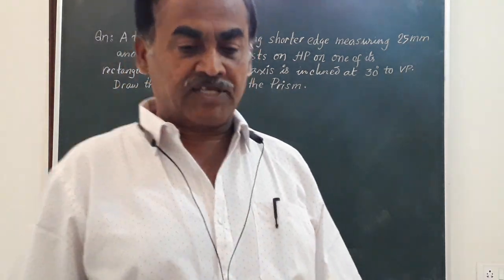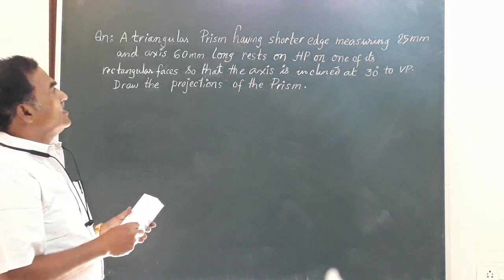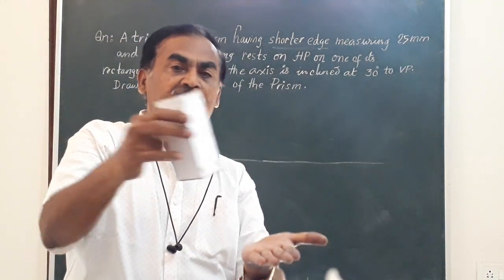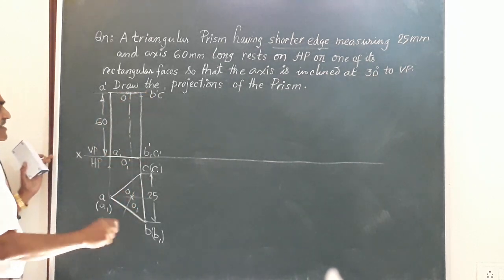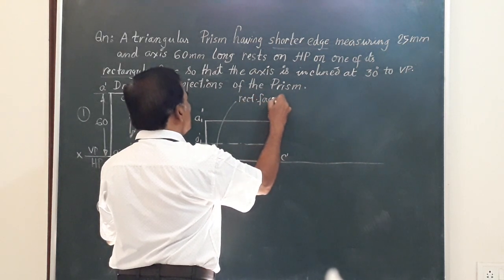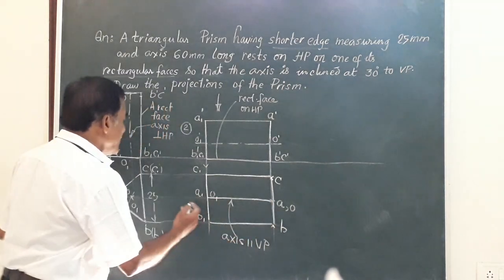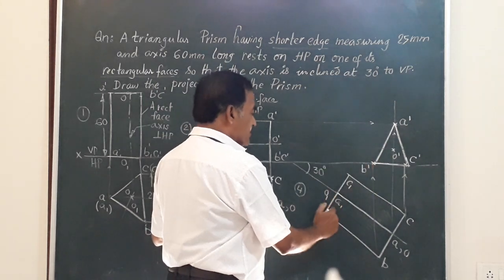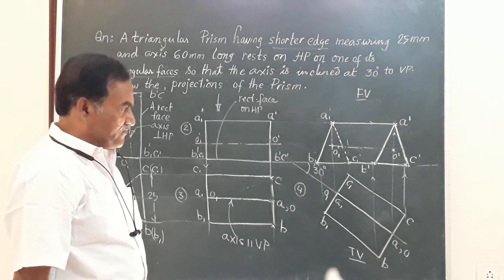PROJECTION OF TRIANGULAR PRISM RESTING ON ONE OF THE RECTANGULAR FACES ON HP BY Dr.MHA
Dr.M.H.Annaiah
Ref " COMPUTER AIDED ENGINEERING DRAWING BY DR.MH.ANNAIAH "

-Published by New age International,New Delhi